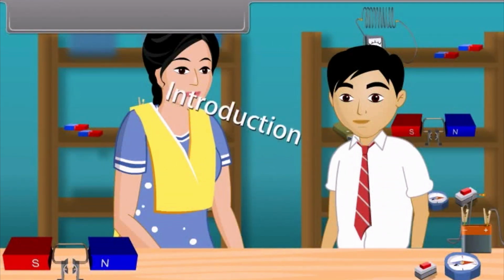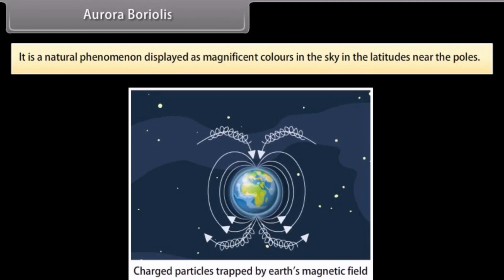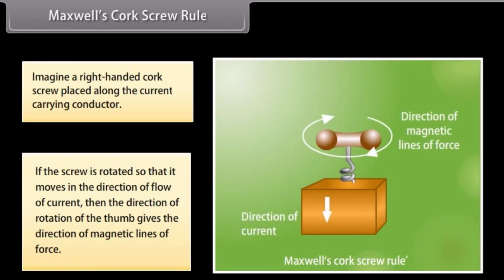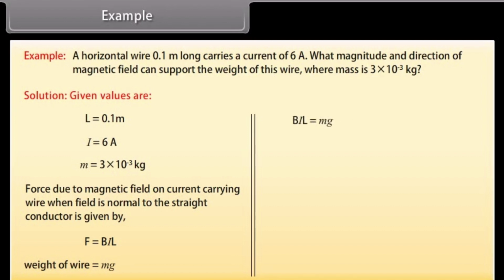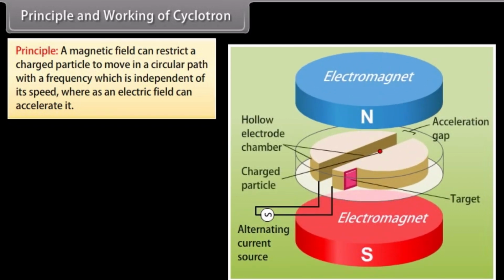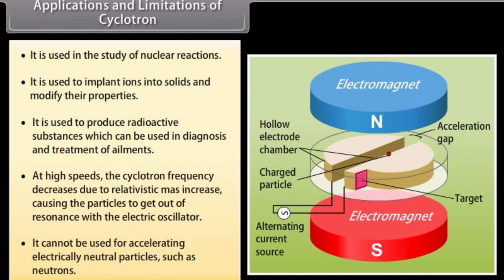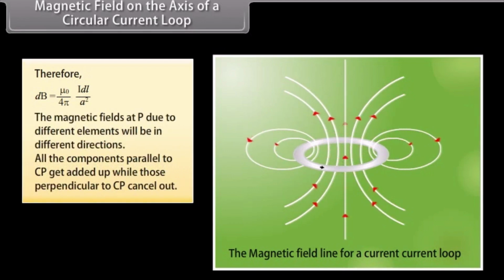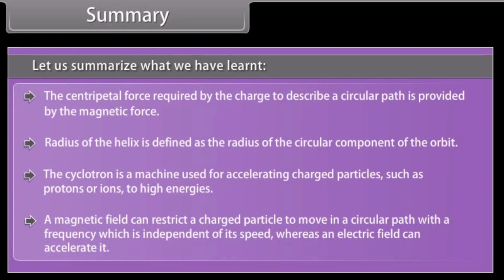📘 Class 12 Physics – Moving Charges and Magnetism Part I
Welcome to Part I of Moving Charges and Magnetism, one of the most conceptual and high-weightage chapters in Class 12 Physics. In this lecture, we focus on how electric current produces magnetic fields, and derive Biot-Savart Law, Ampere’s Law, and study their applications.

This video is designed to help you master concepts + score in MCQs & numerical-based questions in Boards, JEE & NEET.

📌 Topics Covered in This Video:
🔹 1. Introduction to Magnetism & Magnetic Field

Analogy with electrostatics

Magnetic field due to moving charges

🔹 2. Biot-Savart Law

Applications: Straight wire, circular loop

Direction using right-hand thumb rule

🔹 3. Ampere’s Circuital Law

Statement and derivation

Application: Long straight wire, solenoid, toroid

Comparison with Gauss’s law in electrostatics

🔹 4. Magnetic Field due to Current-Carrying Conductors

Straight wire

Circular loop

Solenoid (field inside & outside)

🔹 5. Conceptual Questions + PYQs

🎯 Strong foundation for Lorentz force & cyclotron (Part II)

📘 Directly aligned with NCERT syllabus

📊 Includes competitive-level numericals & tricks

💡 Useful for Class 12 Boards, JEE Main/Advanced, NEET

👍 LIKE if magnetic fields finally make sense
🔁 SHARE with friends tackling Class 12 Physics